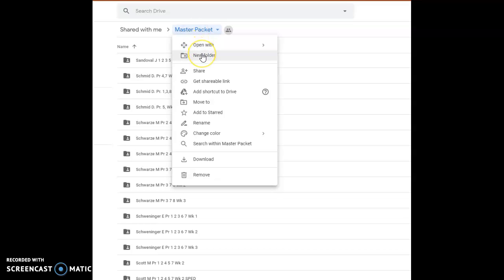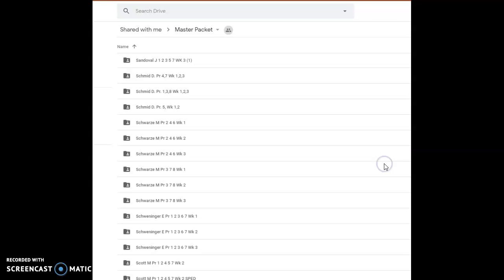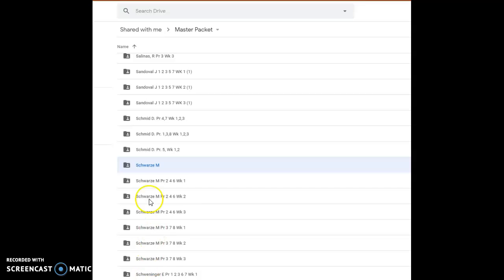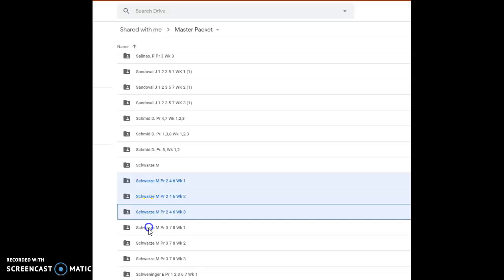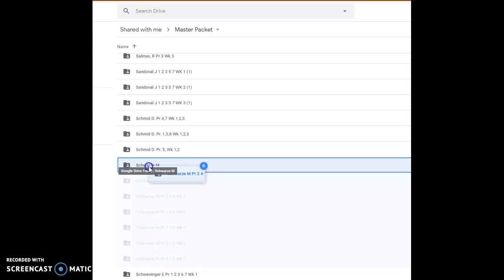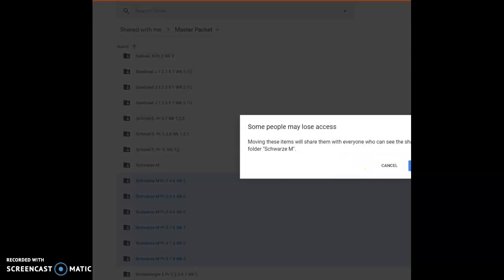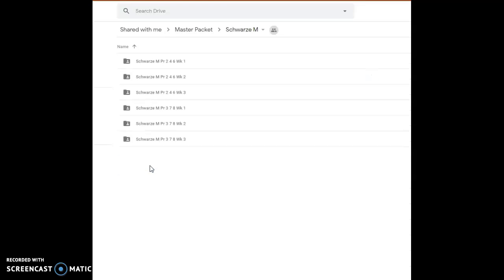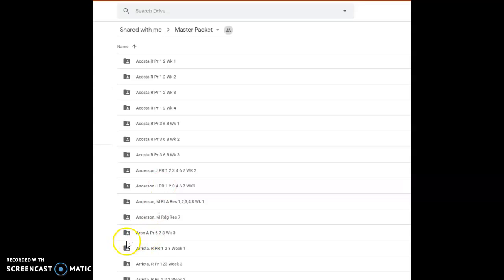Placing folders in all one folder with your name